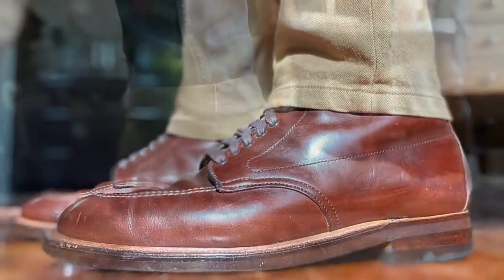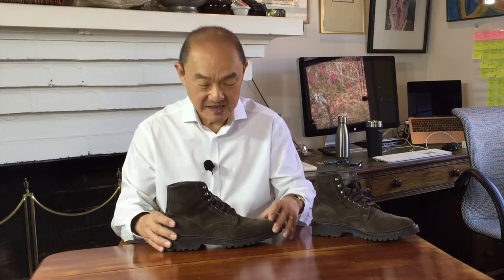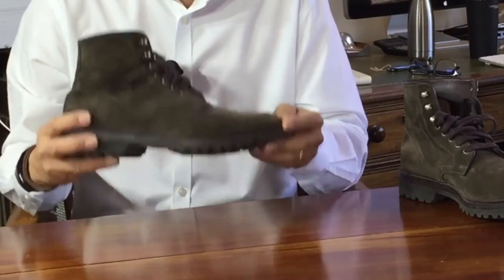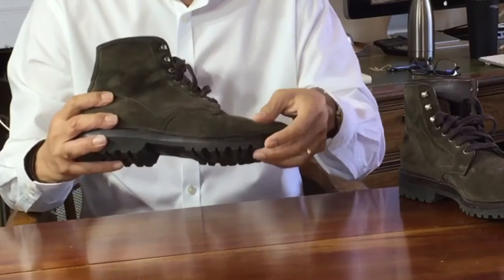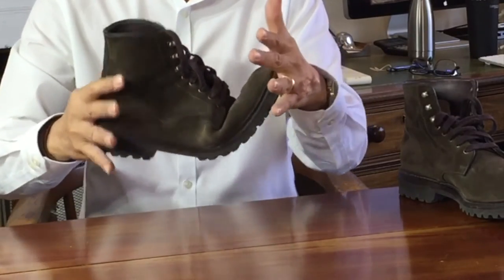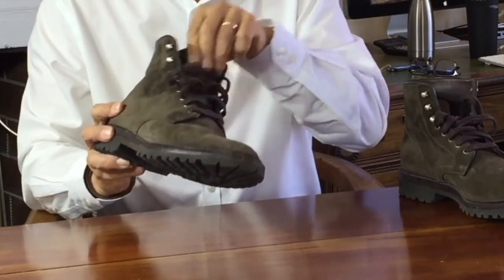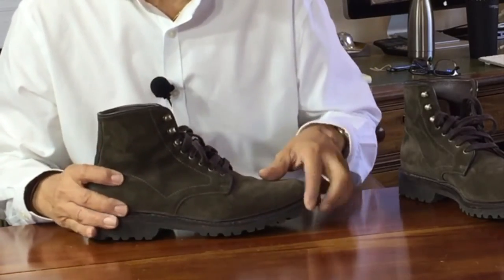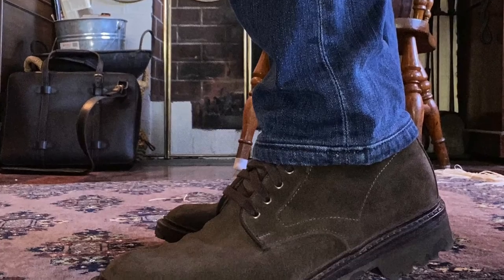Reviewing the Allen Edmonds Higgins Mill in VERY Versatile Loden Suede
Loden suede is a versatile suede colour that you can wear with anything. This boot from esteemed American footwear brand Allen Edmonds, delivers the look, but is it worth the money?

Links
Allen Edmonds Higgins Mill Loden Suede
Suede brass bristle brush
Suede and Nubuck Brush
Suede cleaning kit
Angelus Suede shampoo

Chapters
00:00 Introduction
00:33 Style and Aesthetics
01:29 Versatility and What To Wear It With
02:39 Allen Edmonds
04:04 Construction
11:47 Leathercare
14:03 Sizing, Fit and Comfort
16:13 Price and value
14:45 Conclusion